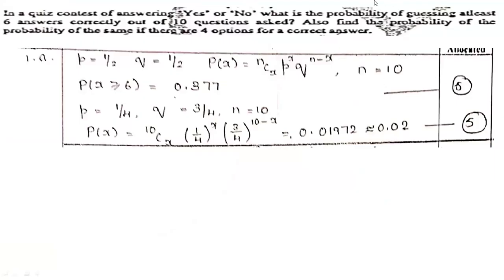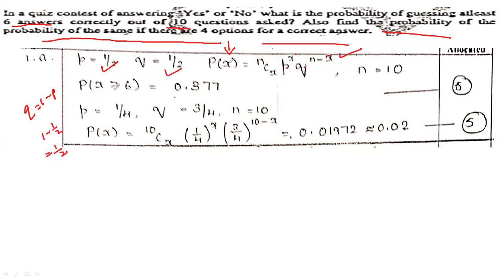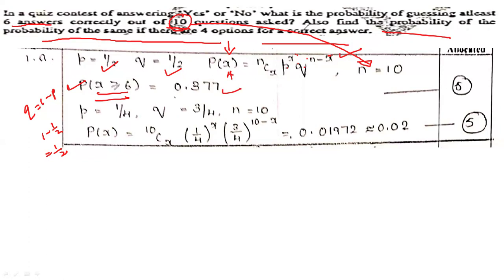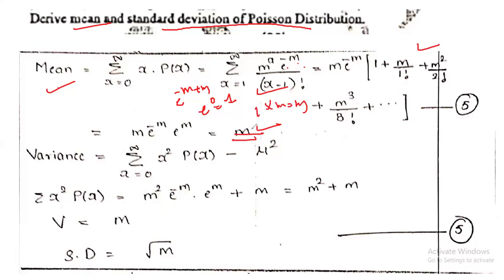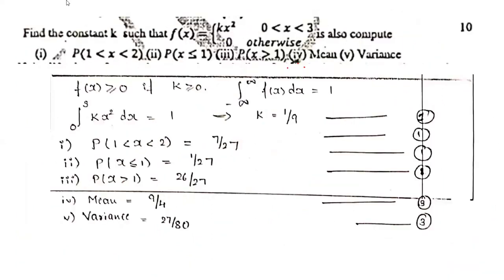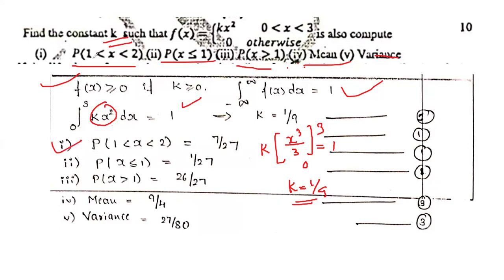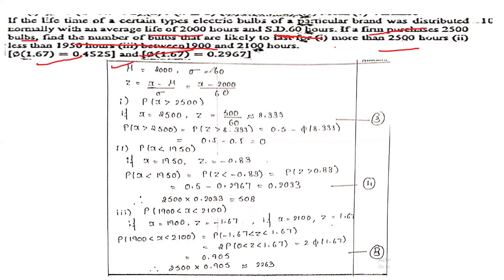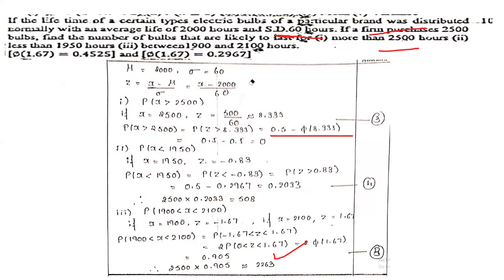Mathematics-3 for CSE stream 2022 scheme |Probability distribution Important questions and solutions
Important VTU maths -3 question and answers
How to pass Engineering mathematics-3
Clear Engineering maths -3 for CSE

Dear all,
Important questions and solution are covered (Module 1)